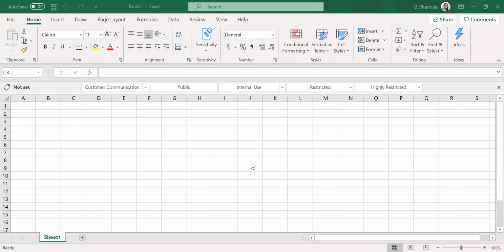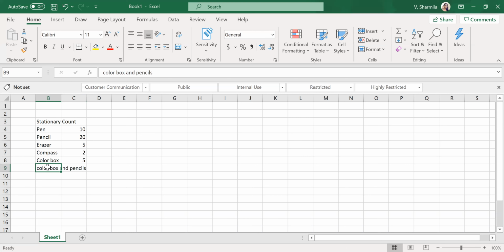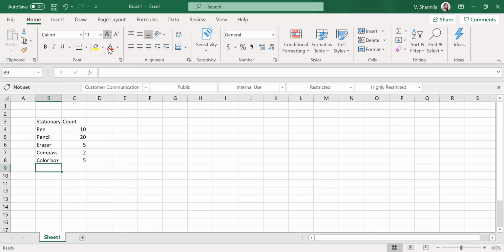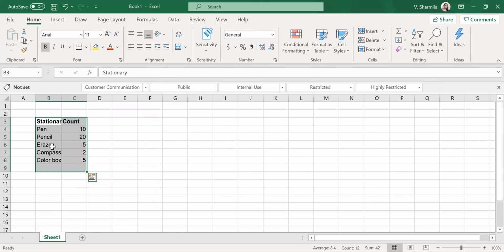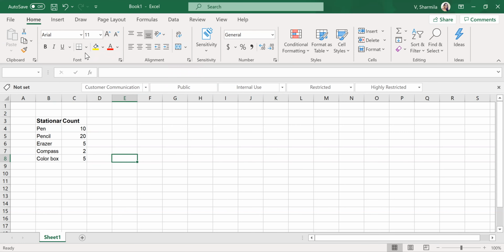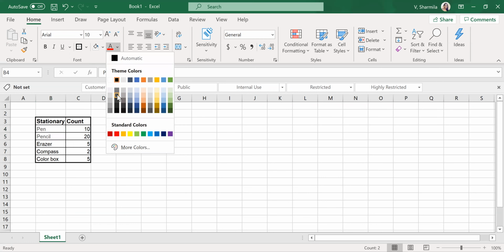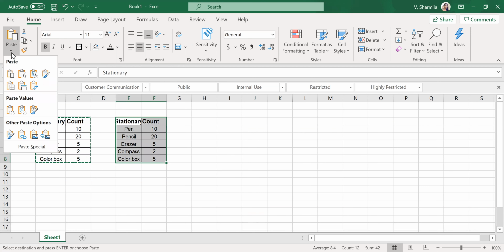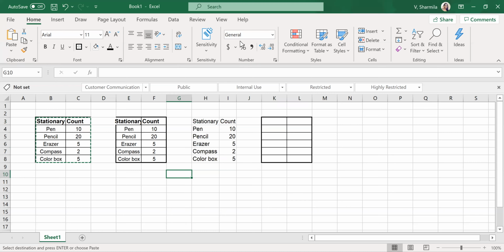Excel Training I Beginners I Basics II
Excel Training I Beginners I Basics II Excel Basics Beginners Excel